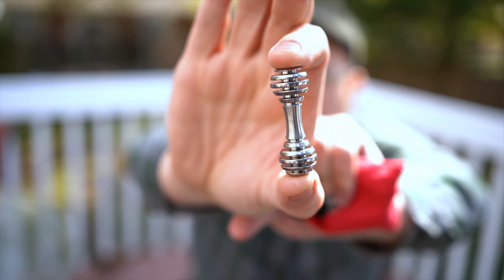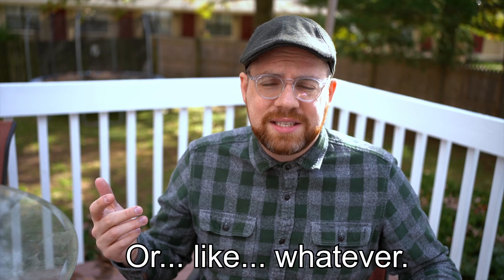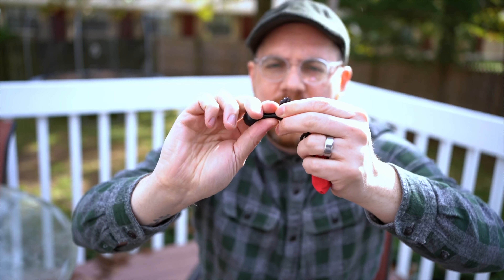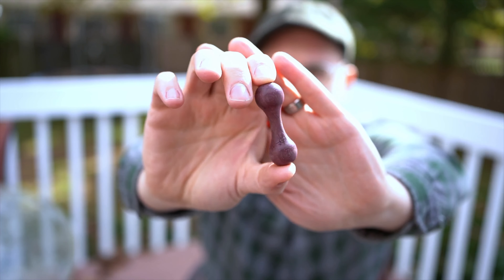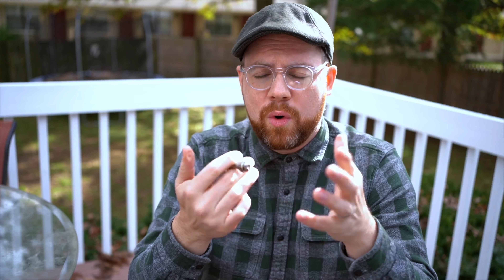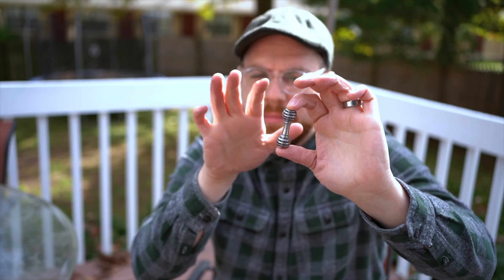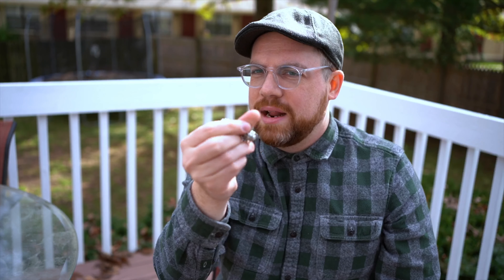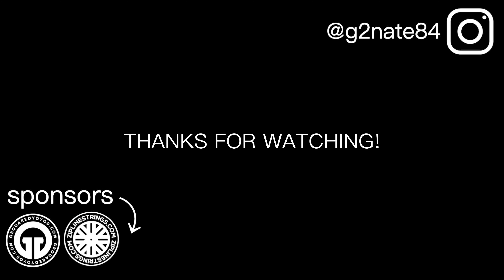Knucklebone From Around Square-Ti Honeybone (small)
Today we’re chatting about the latest and greatest Knucklebone addition to the Around Square KB lineup. Here is the Ti (small) Honeybone Knucklebone. It’s pretty sweet!

My Gear:
Camera: Sony a7iii
Lenses: Sony 35mm FE 1.8, Sony 85mm FE 1.8
Tripod: Vanguard Alta Pro
Mic: Deity D3 Pro
Video Editing Software: LumaFusion